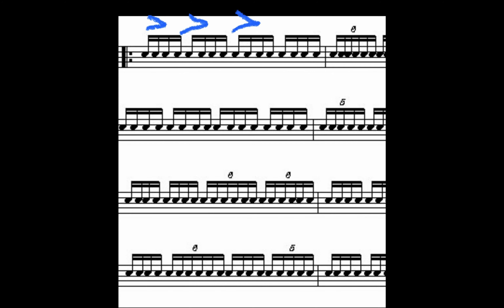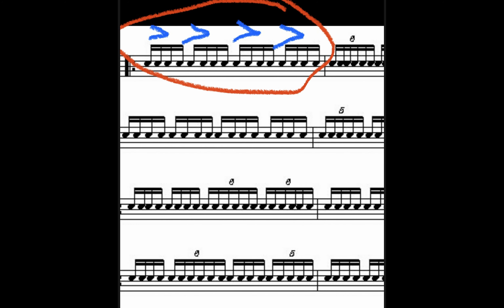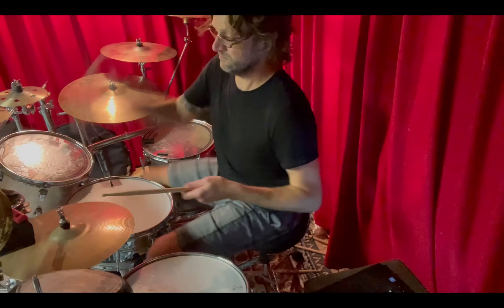Tips and Tricks with Sticks EP6 (16th notes)